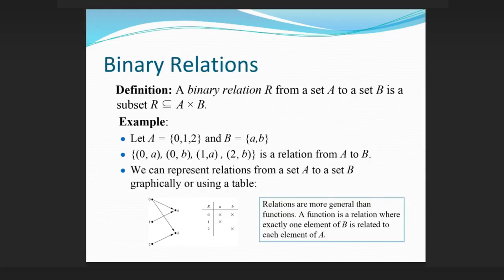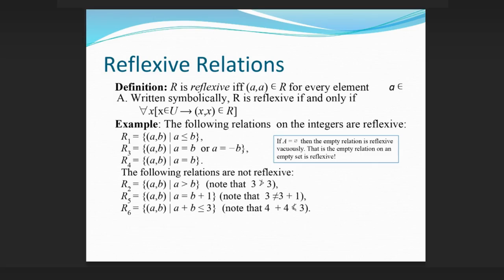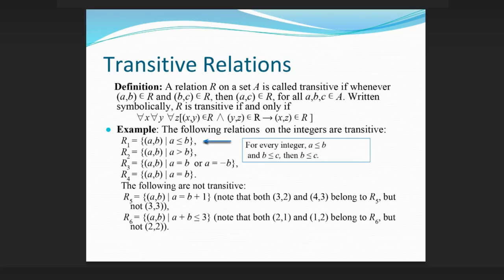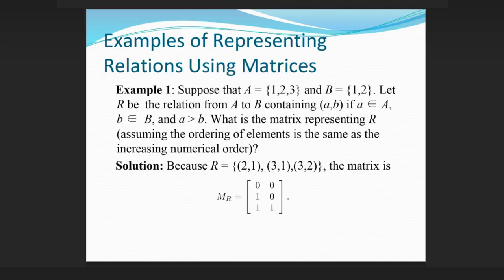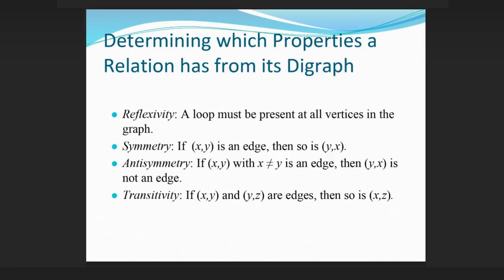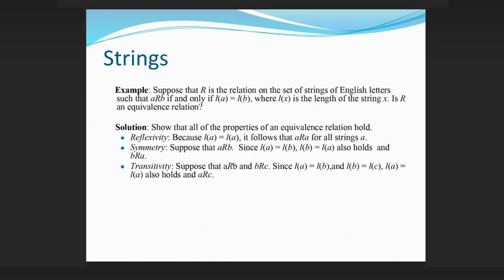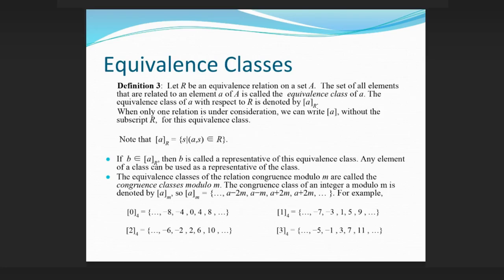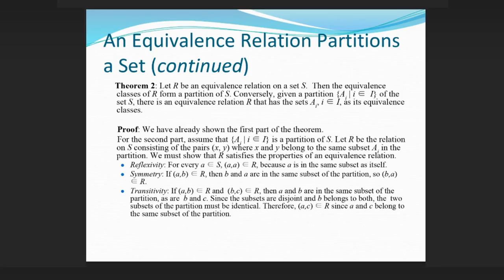CISC 246 Chapter 9